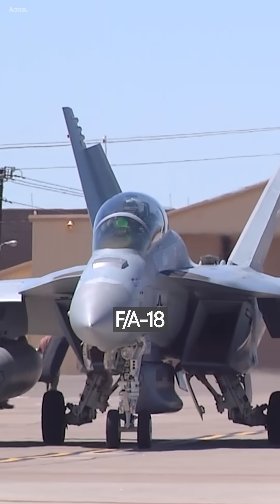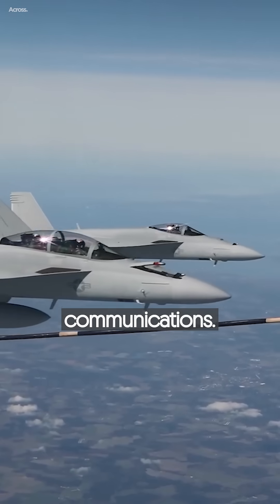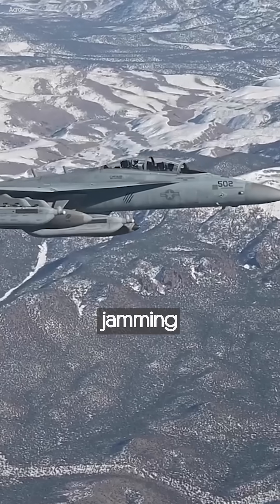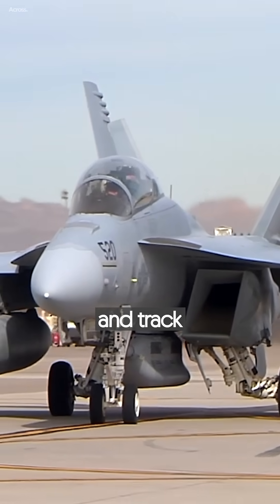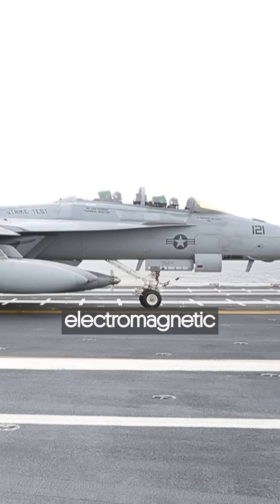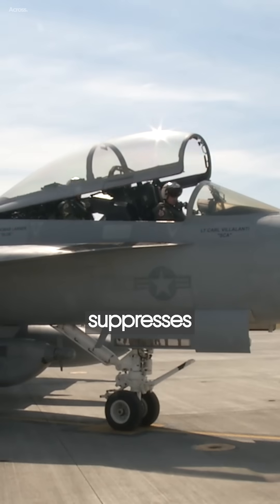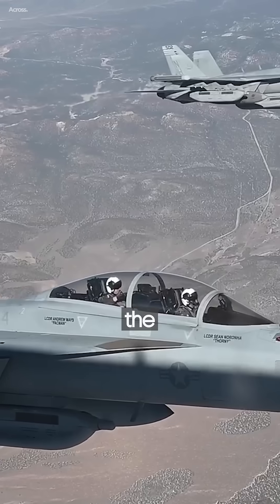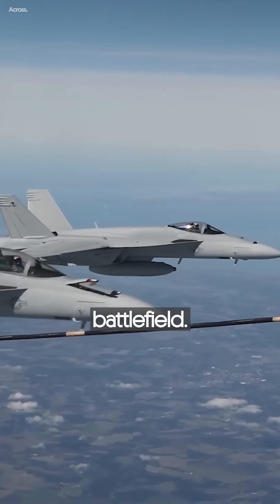The Fighter Plane That Blinds Its Enemy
Developed as a derivative of the F/A-18 Super Hornet, the Growler integrates advanced electronic attack systems that allow it to disrupt and deceive enemy radar and communications.